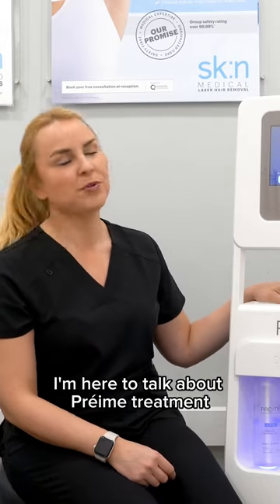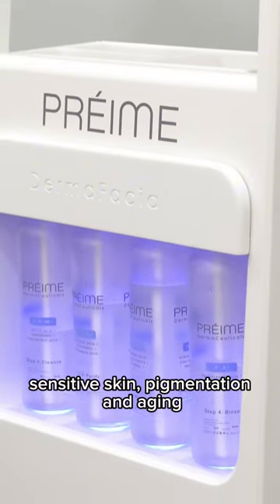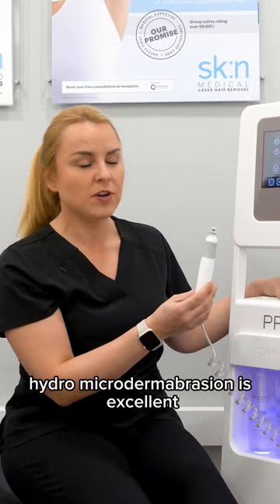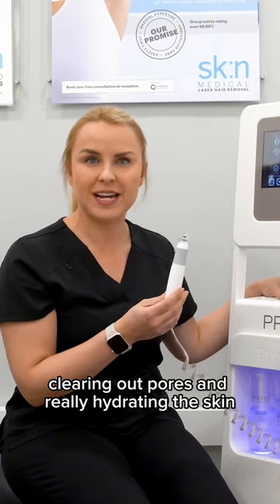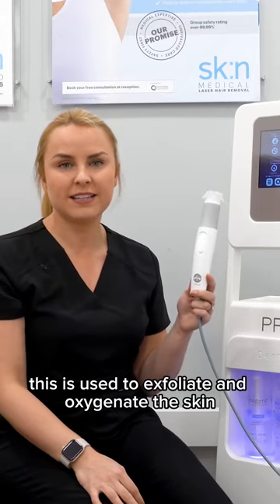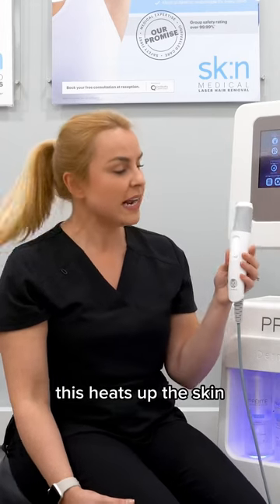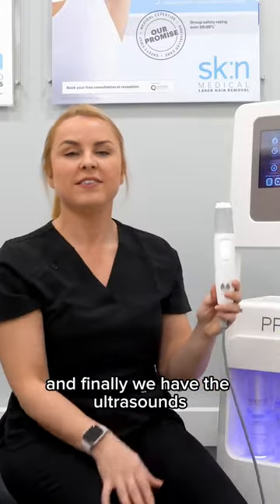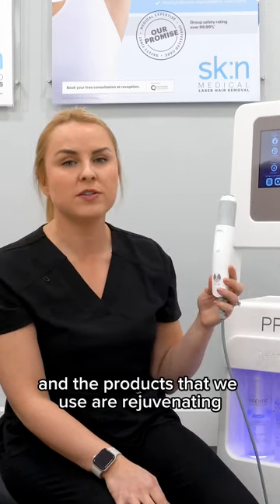An Introduction into Préime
An introduction to our Préime DermaFacial! 👏 This incredible device allows our practitioners to deliver a treatment tailored to you! sk:n clinics trainer Sophia discusses the 5 powerful technologies Préime derma facials have to offer.

💙 Hydro Microdermabrasion - extracts any impurities and clears out pores

💙 CO2 Microdermabrasion - exfoliates and oxygenates the skin

💙 Microcurrent - tones and tightens the face muscles

💙 Radio Frequency - encourages collagen production

💙 Ultrasound - aids penetration of products into the skin

This advanced device allows us to create a personalised treatment and ensure consistent results! Click the link in our bio if you’d like to book your Préime DermaFacial, it’s time to discover the best skin of your life.

*Préime is currently available in our Harley Street and Wilmslow sk:n clinics.